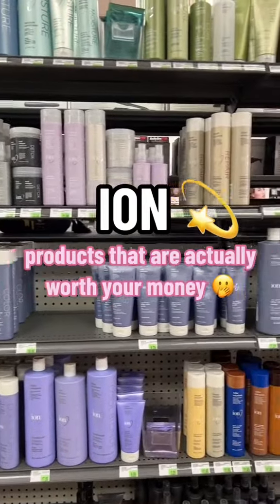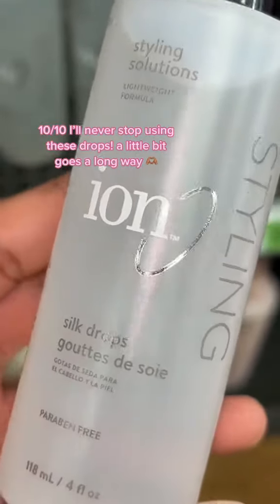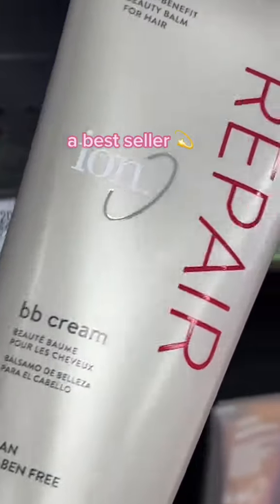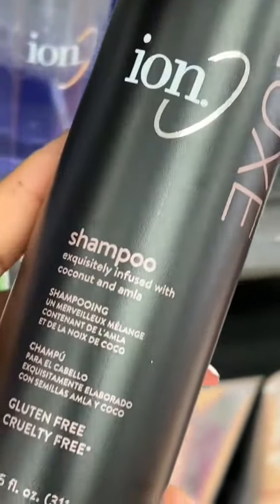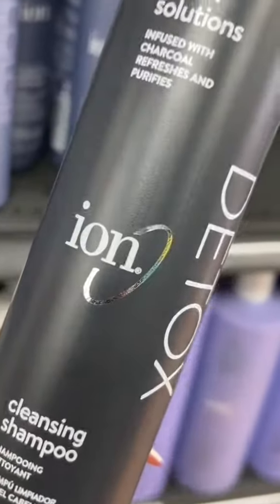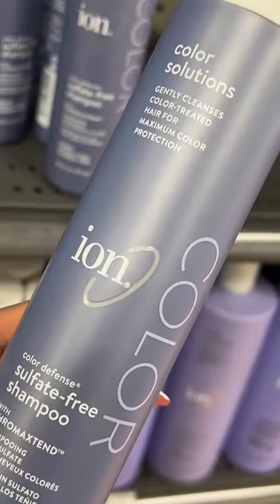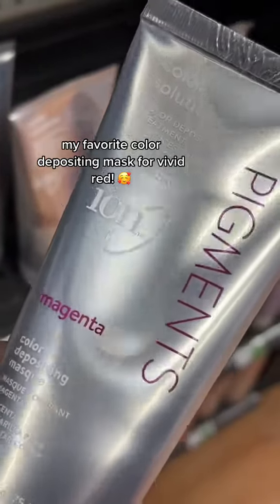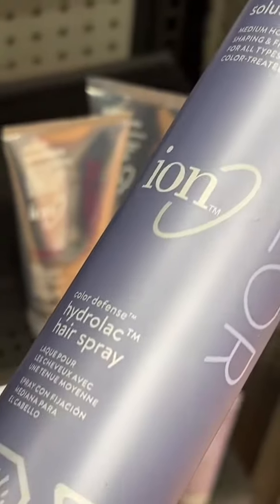Hair Care Products Worth Your Money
Round up of @adorecarina favorite ion brand products! Which one do you want to try?